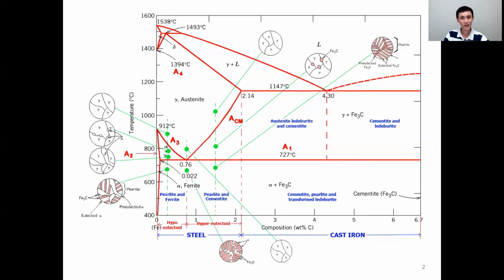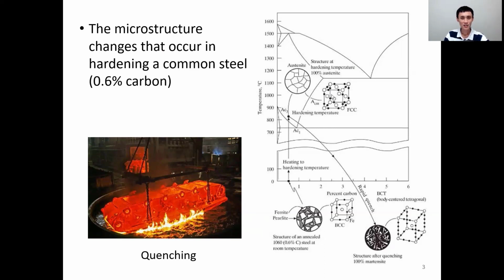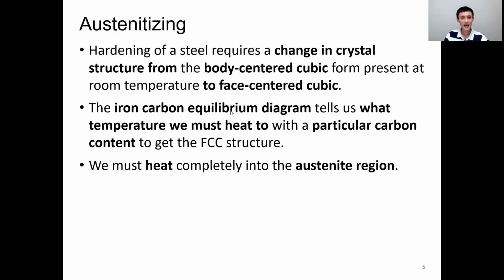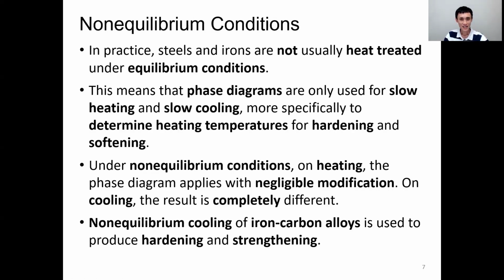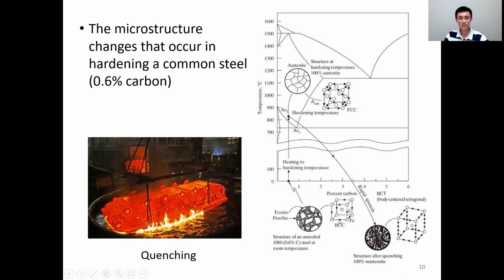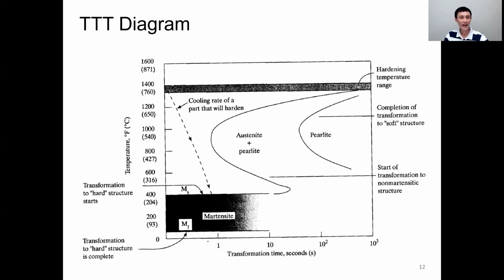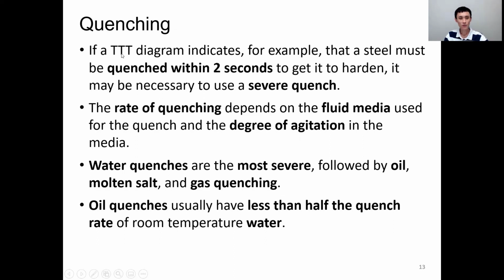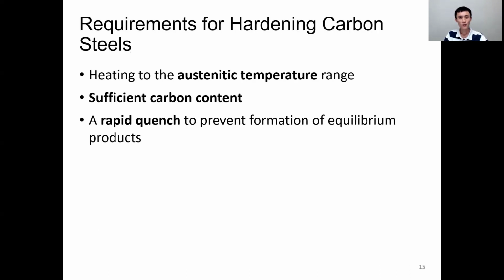Quenching and Martensite | How to get Martensite | Heat Treatment | Engineering Material